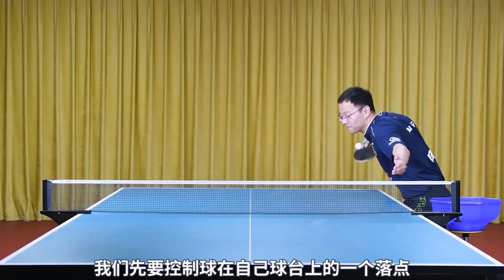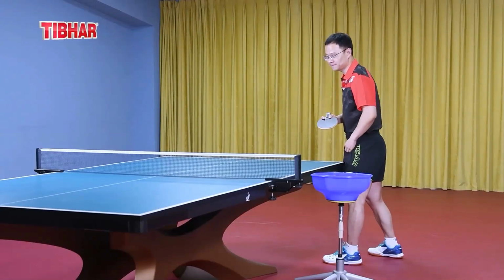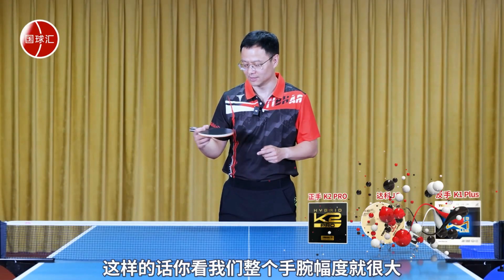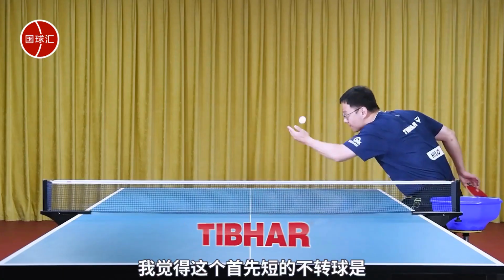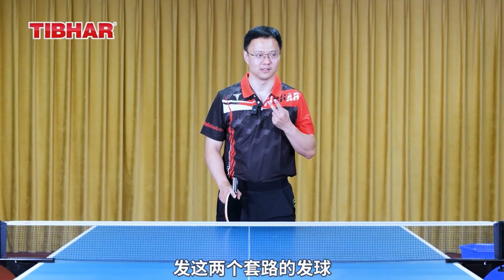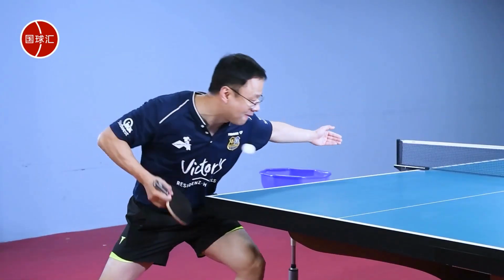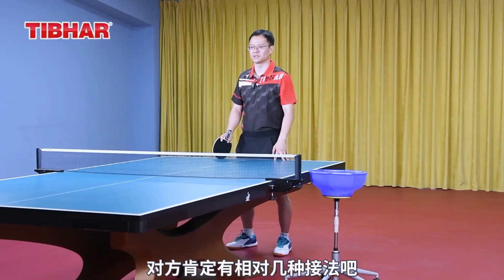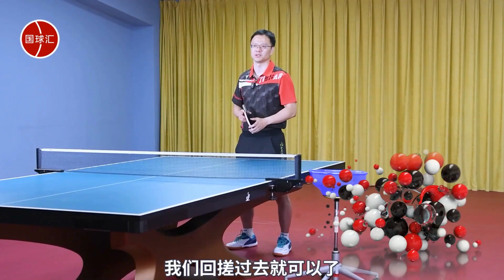Serve: How to confuse your opponent with spin or no spin serves? -TD01